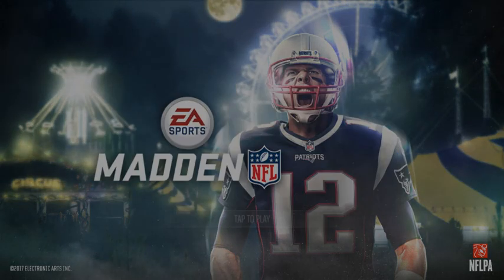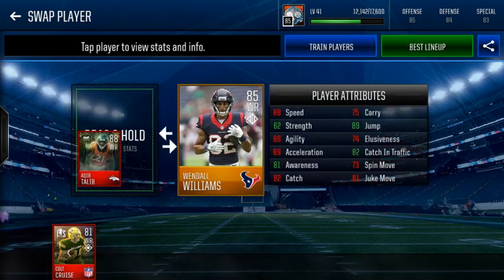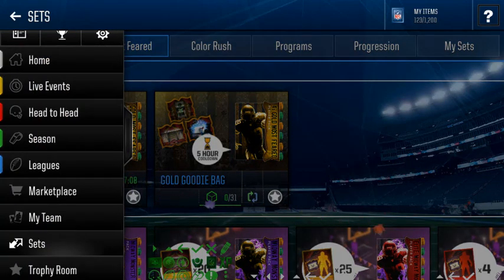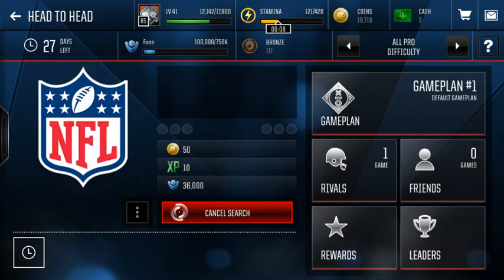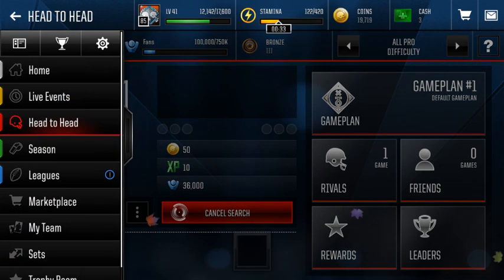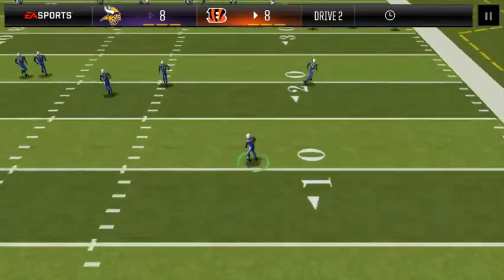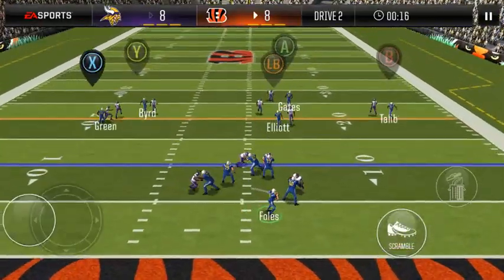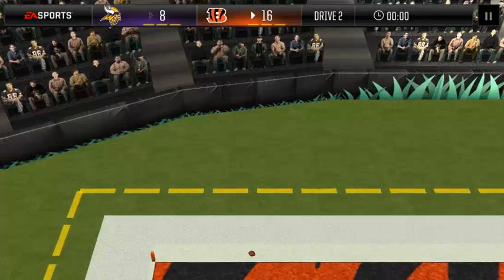Madden Mobile: 88 Out of Position Aqib Talib Gameplay!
Pretty good card, would recommend keeping him if you got him out of the elite upgrade set.